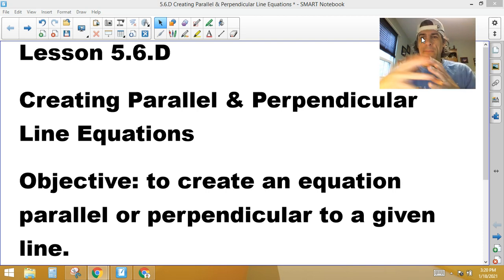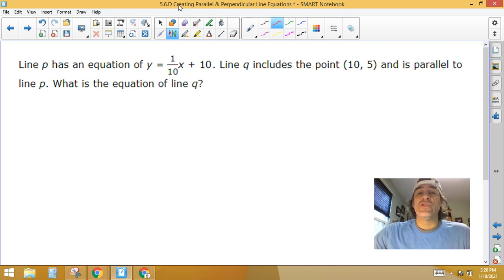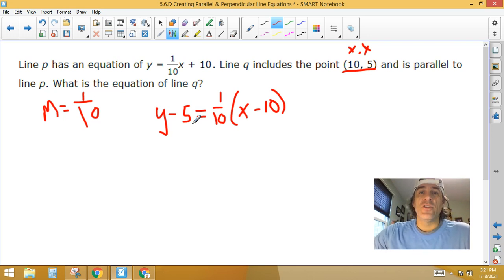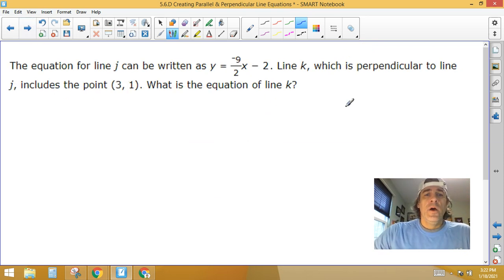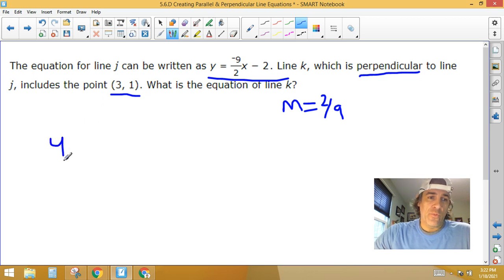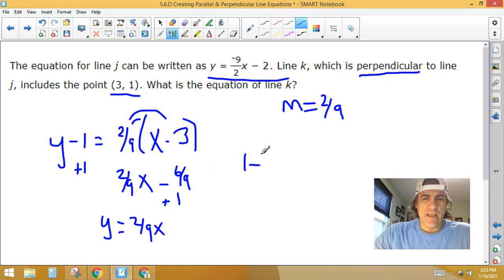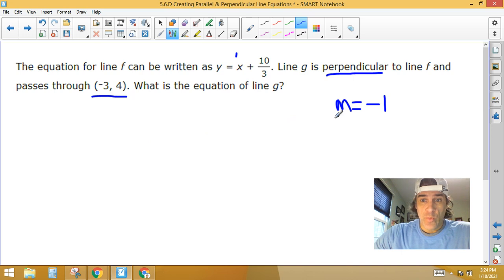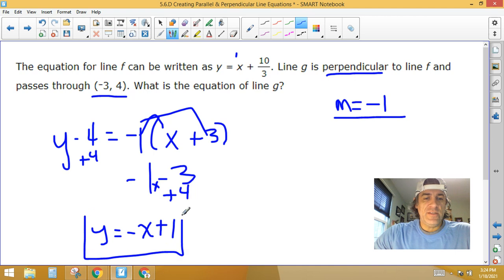Algebra 5.6.E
Creating Parallel & Perpendicular Line Equations